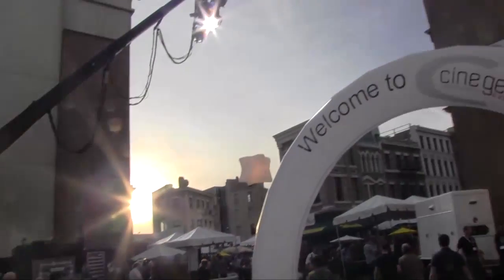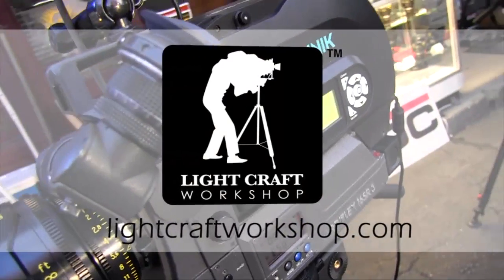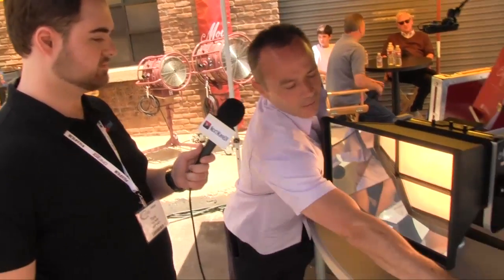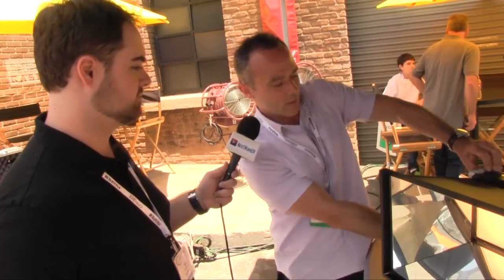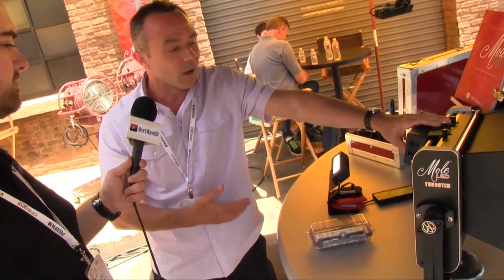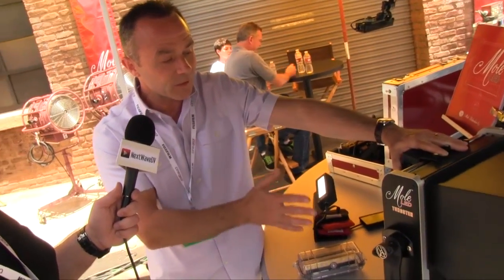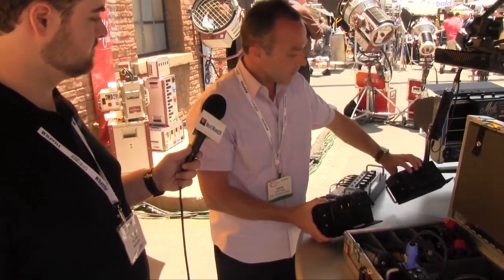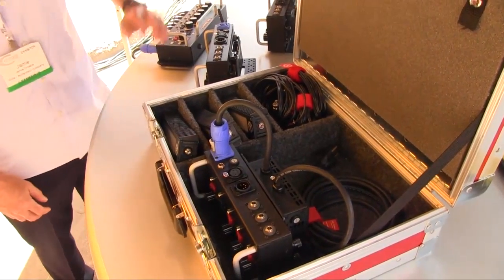Cine Gear 2011: Mole Richardson LED lighting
Mole Richardson shows us their new LED lighting technology which features a special manufacturing process that eliminates the green and magenta spikes seen in cheaper LEDs.